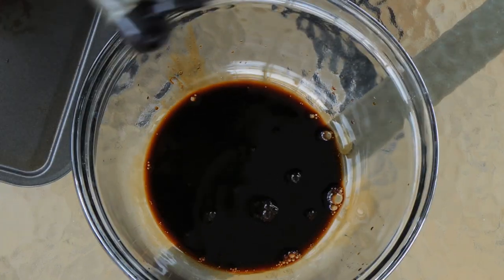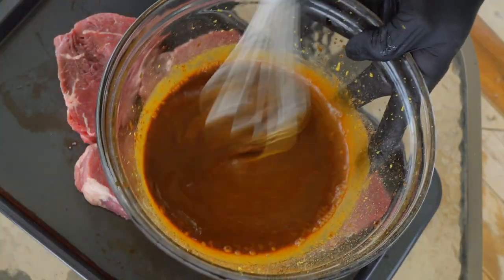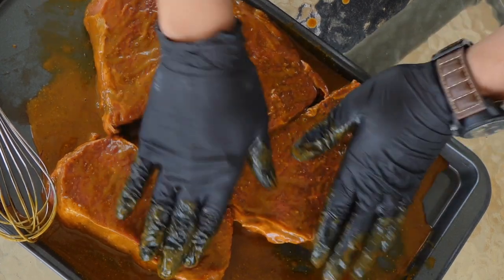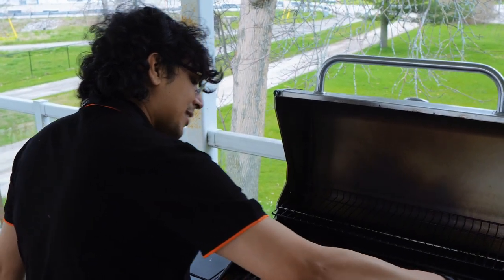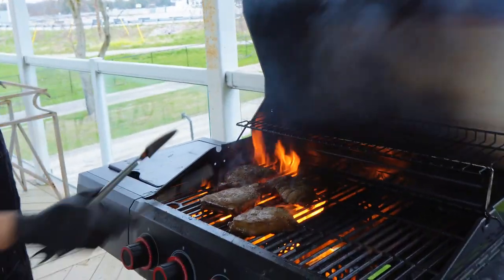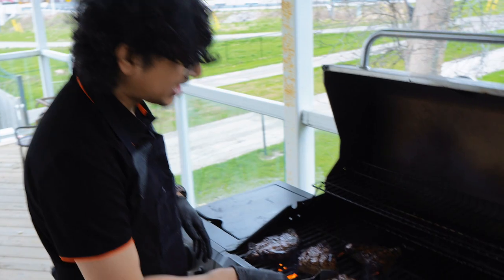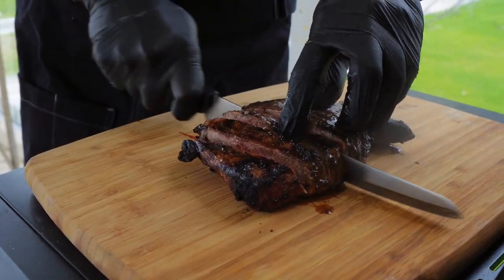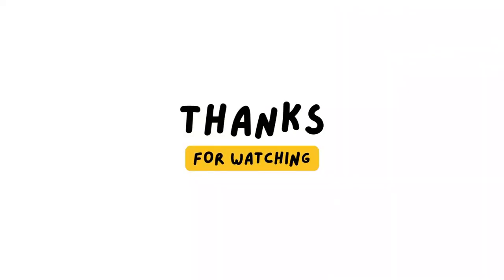beef sirloin steak - recipe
Indulge your senses with the ultimate beef sirloin steak recipe that promises to elevate your culinary experience to new heights! Join us on a gastronomic journey as we unveil the secrets to achieving perfectly seared, juicy sirloin steaks bursting with flavor. From selecting the finest cuts of beef to mastering the art of seasoning and grilling, this recipe is a must-try for steak enthusiasts and foodies alike. Whether you're hosting a backyard barbecue or craving a gourmet dinner, our step-by-step guide guarantees steak perfection every time. Get ready to savor tender, succulent bites of heaven with our tantalizing beef sirloin steak - recipe!

More Travel Vlog's & special food recipes of Asif Rahi - The Hungry Chef

Special food recipes by Asif Rahi - The Hungry Chef

Travel vlog of Asif Rahi - The Hungry Chef

Thank you for stay tuning with me.

Ignore_This_Site

Beef sirloin steak
Recipe
Grilling
Gourmet
Juicy
Barbecue
Culinary
Seasoning
Gastronomic
Foodies
সিরলইন স্টেক
স্টেক রেসিপি
বিফ স্টেক